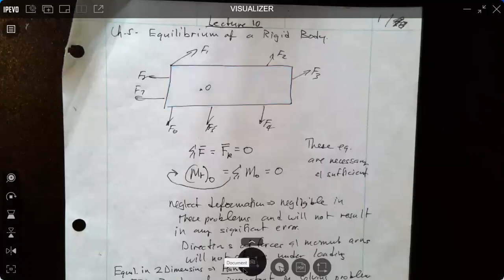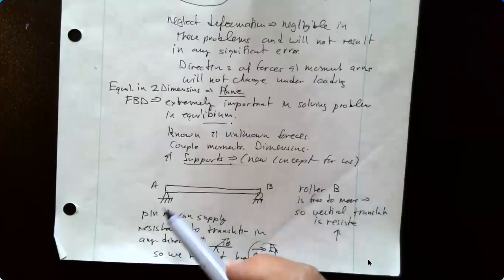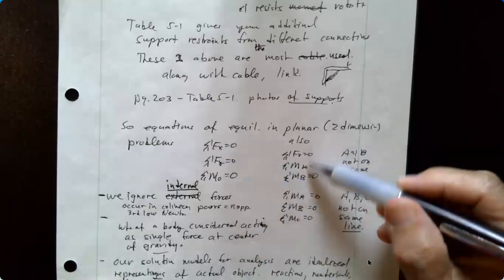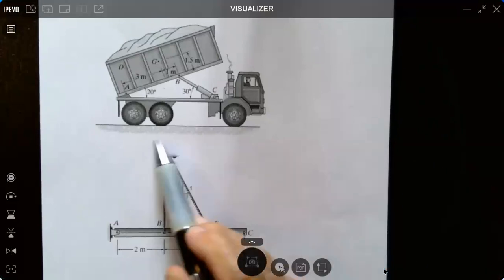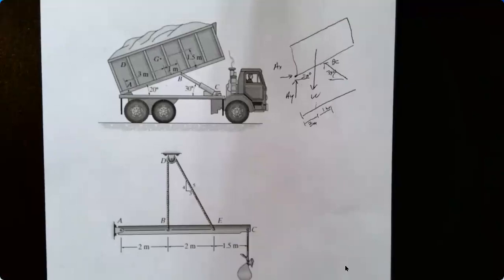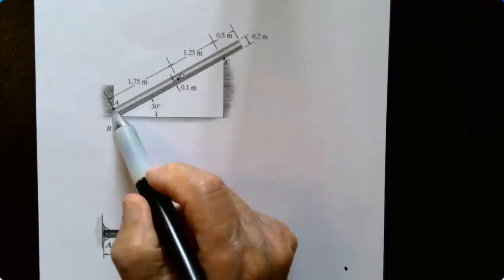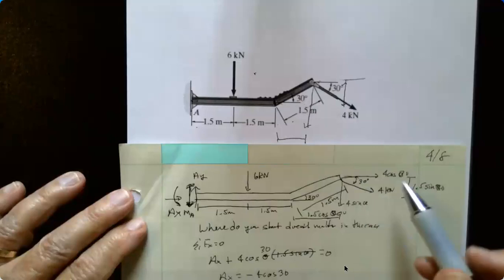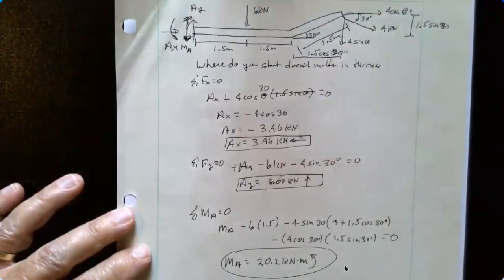Statics Week 5 Monday Chapter5 Rigid Body Equilibrium Theory and Examples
Chapter 5  Theory and EXamples